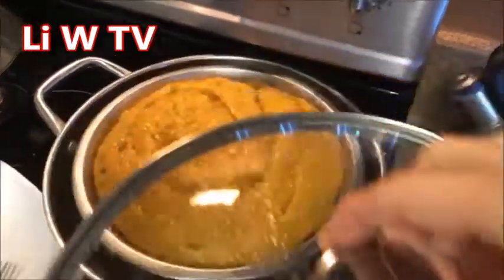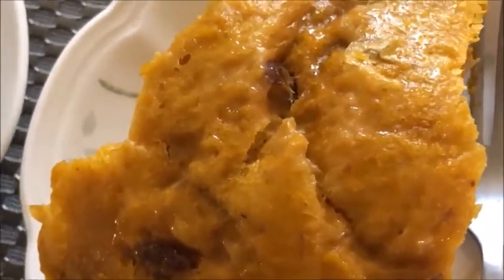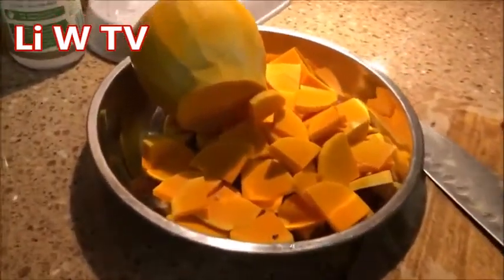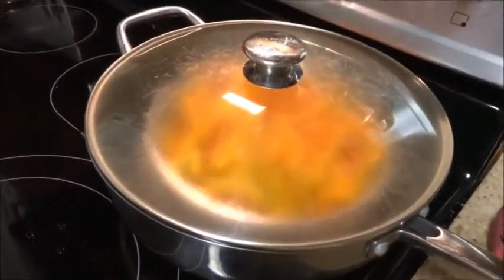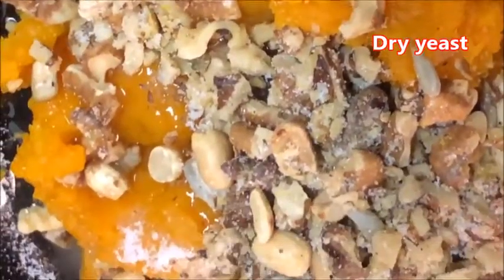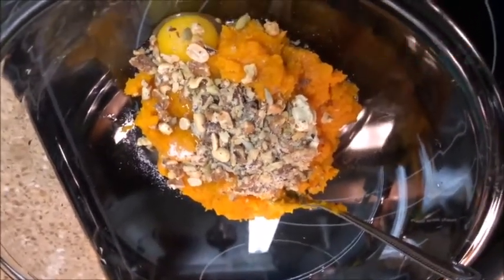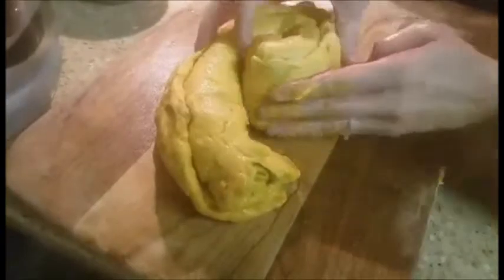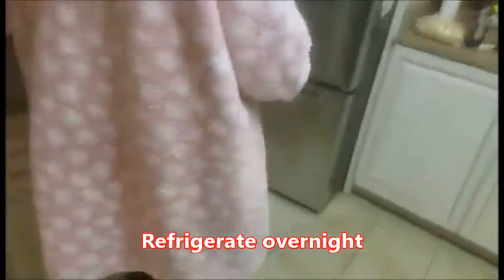Li W TV 246 How to Make a Nutritious Delicious Steamed Butternut Squash Cake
Li W TV 246 How to Make a Steamed Butternut Squash Cake
In this video Li shows you, step by step, how to make a steamed Butternut Squash Cake.